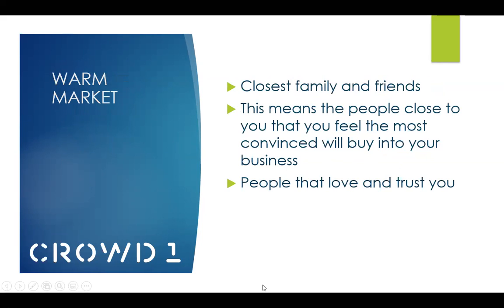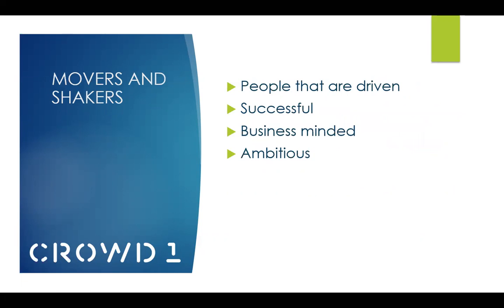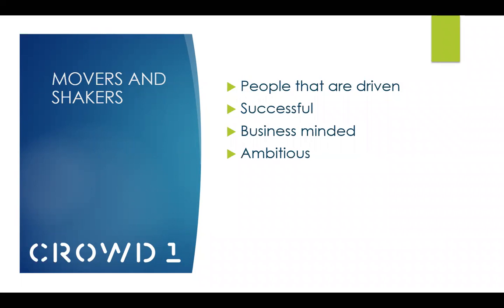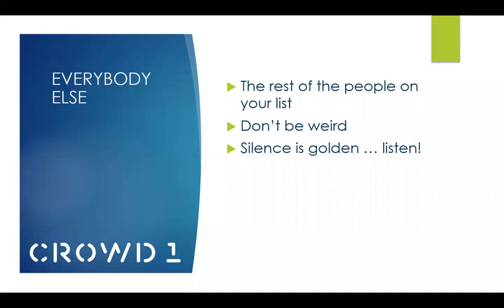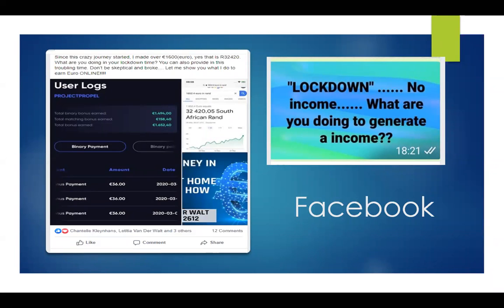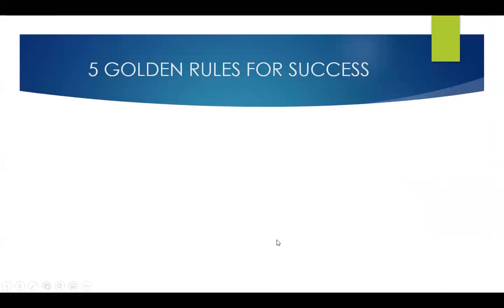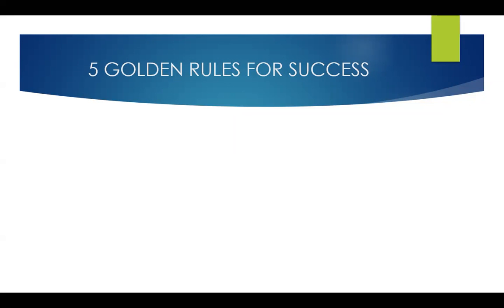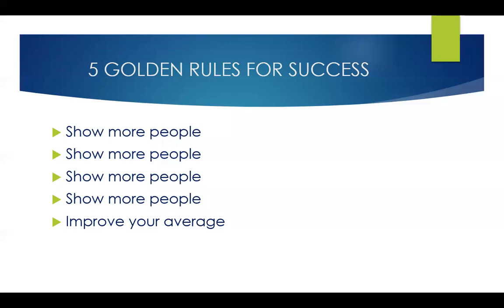Training session on Inviting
Please contact the person that send you the video to sign up with Crowd1!